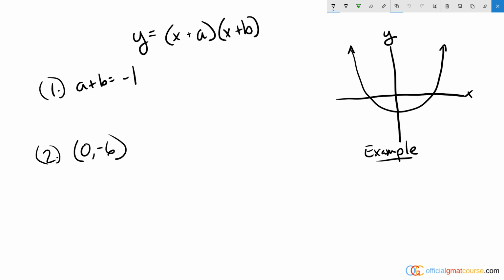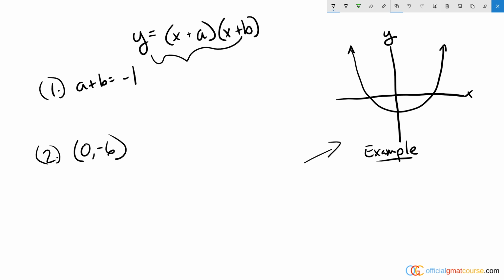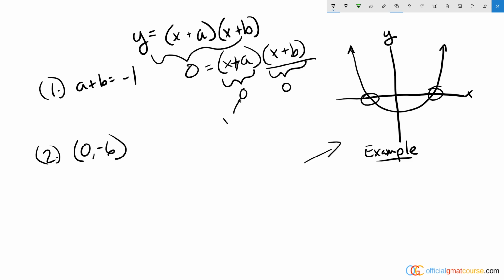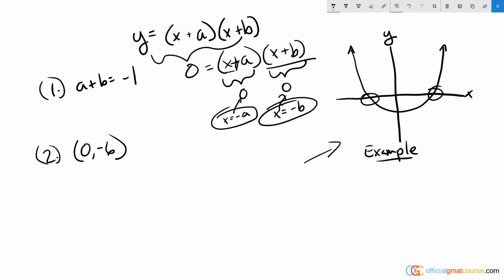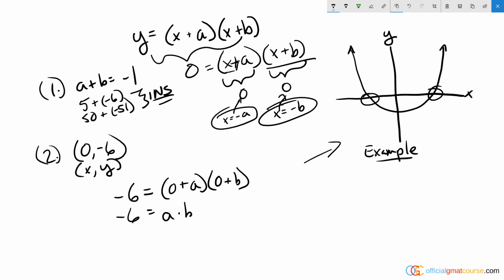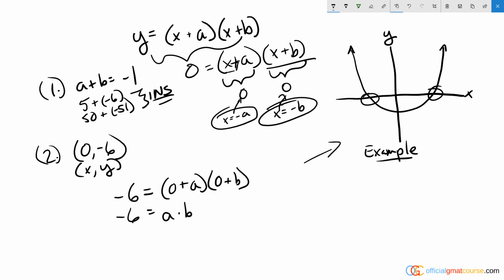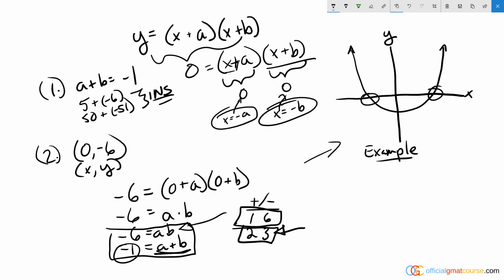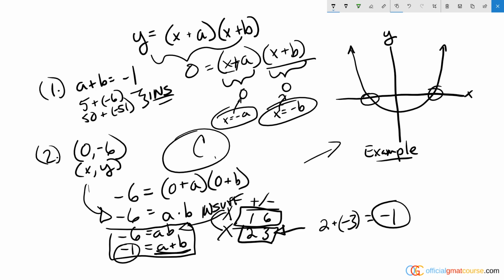In the xy-plane at what two points does the graph